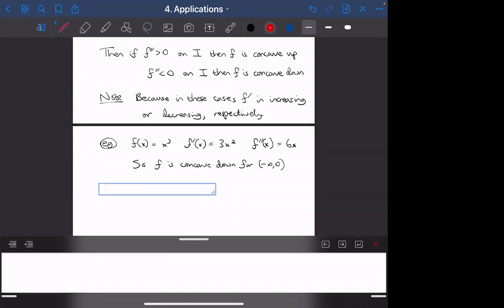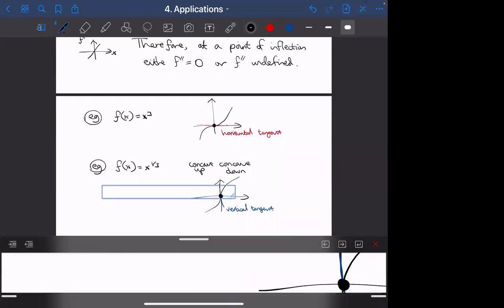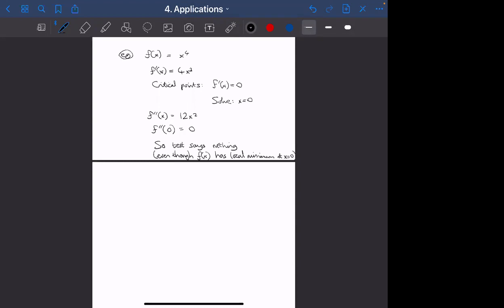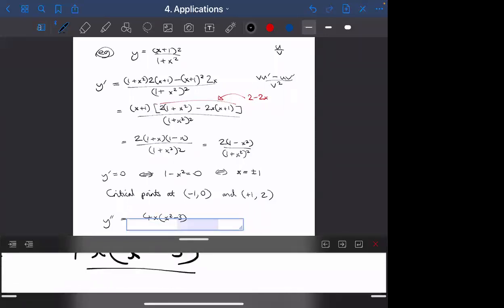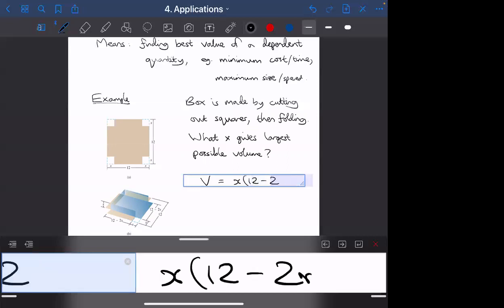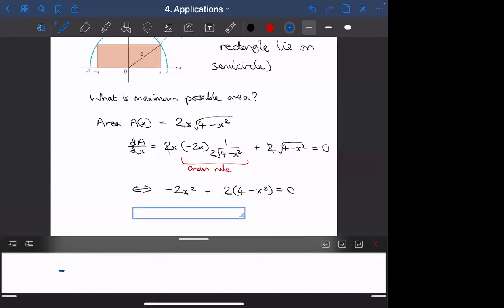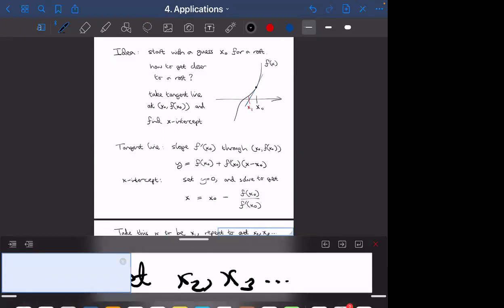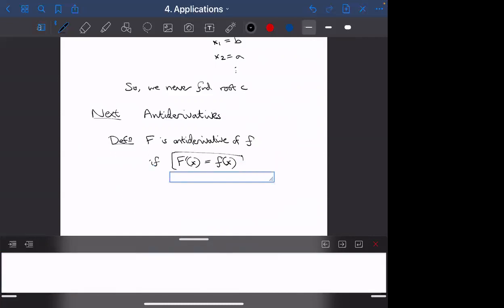Calculus Lecture 16